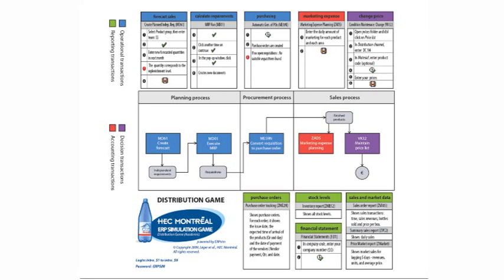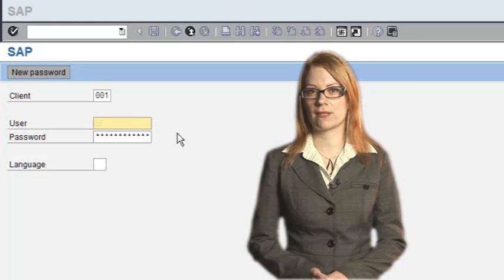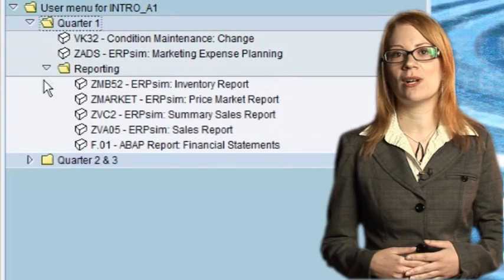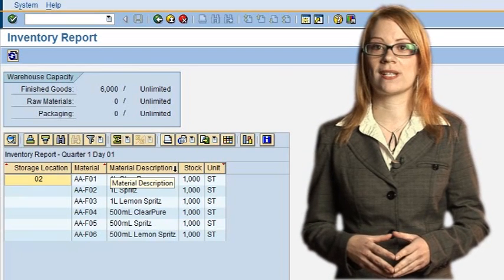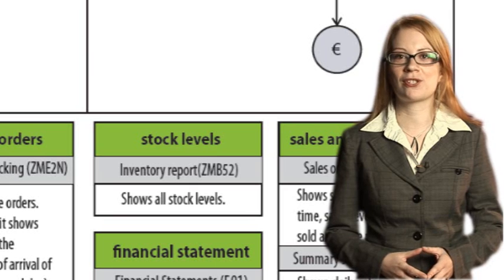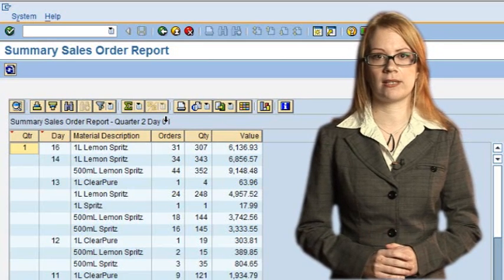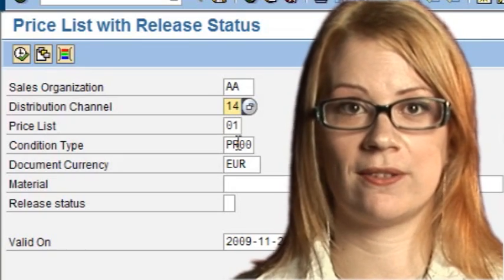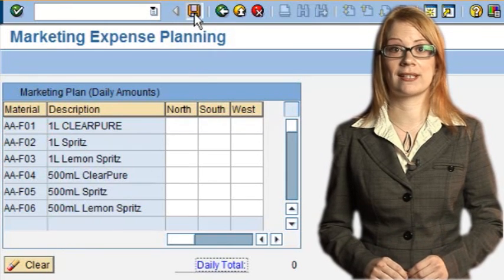02_Round1.wmv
ERPsim - Distribution Video 1